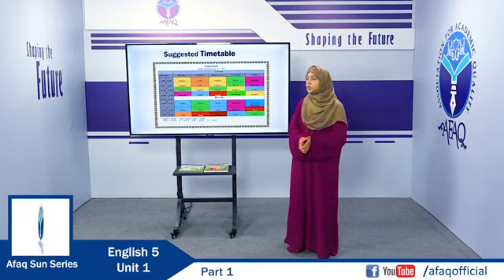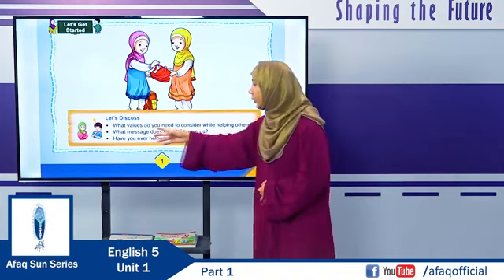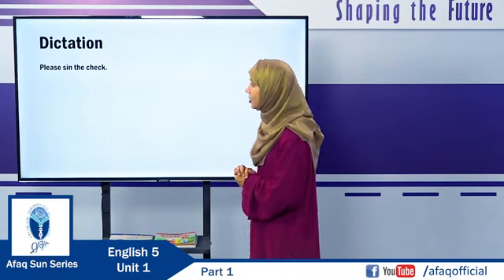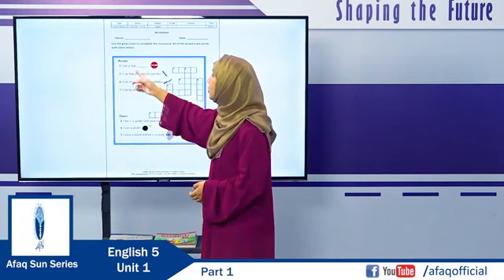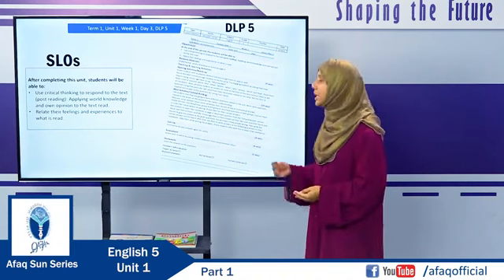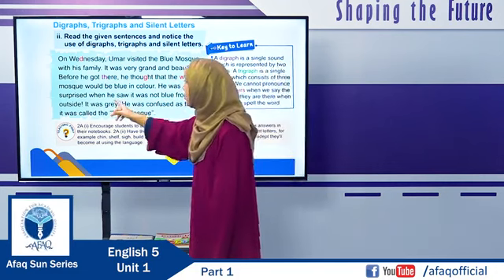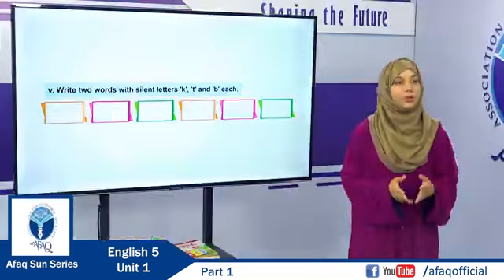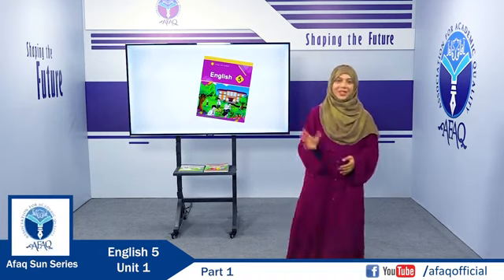AFAQ Teaching Videos (4)